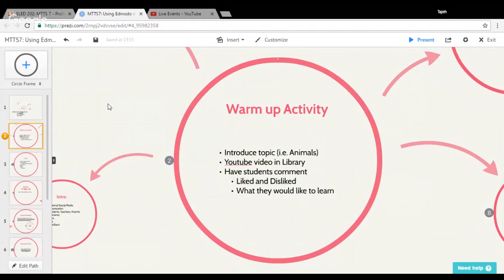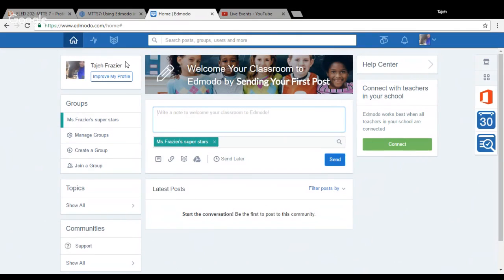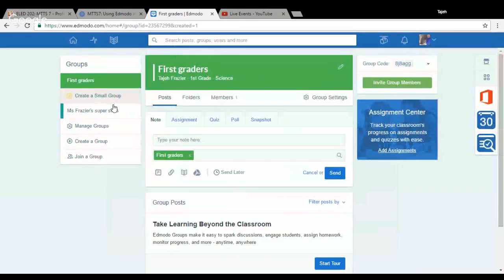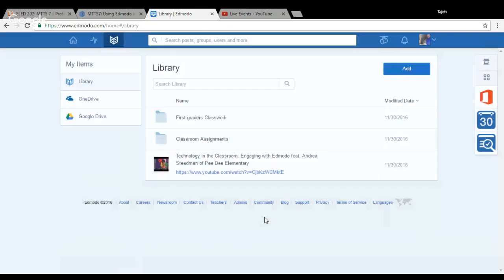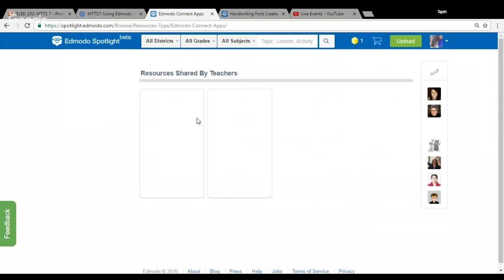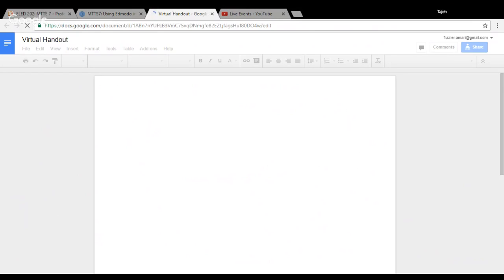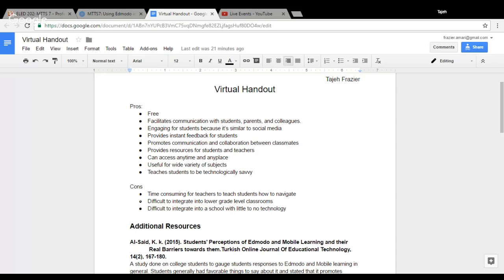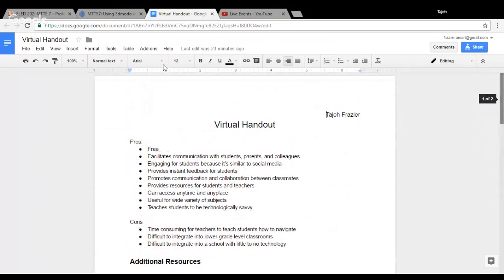Using Edmodo in the Classroom